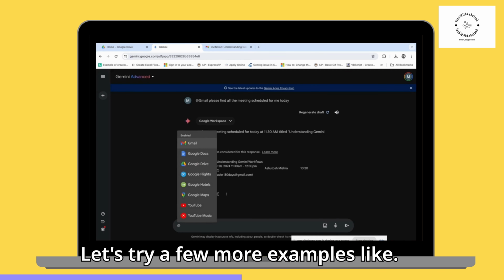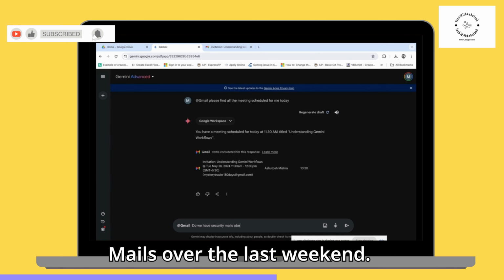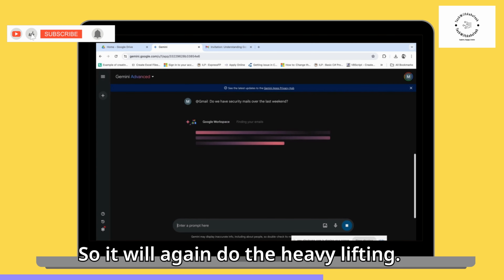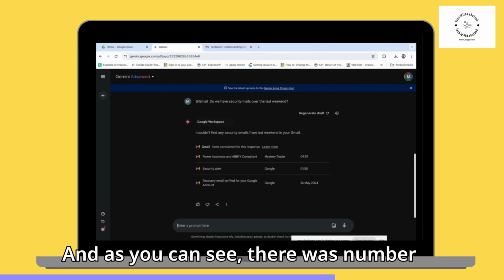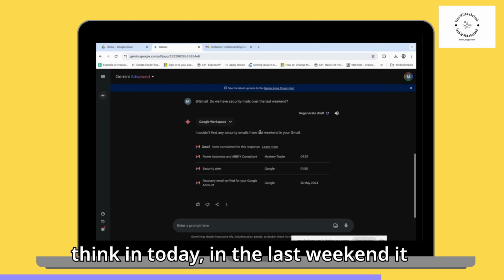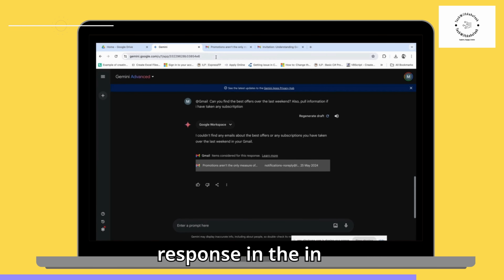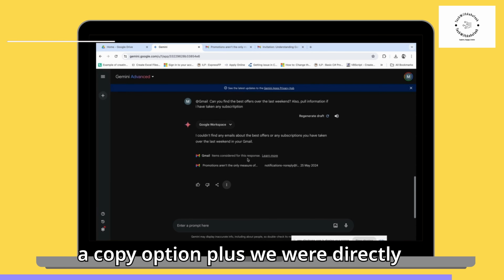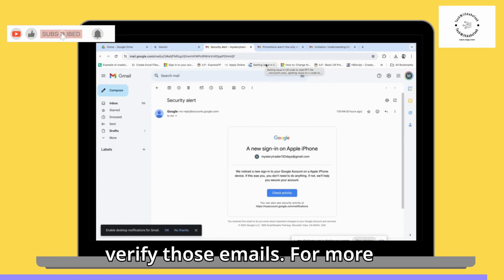Accelerate your productivity with Gemini for Google Workspace Gmail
📧 Welcome to Tech with Ashutosh! 🚀

Discover how Gemini for Google Workspace Gmail can revolutionize your productivity with its seamless integration, efficient organization features, and powerful email management tools. Stay on top of your inbox, collaborate effortlessly, and streamline your workflow to achieve peak productivity like never before. See firsthand how Gemini can transform the way you work and optimize your efficiency.